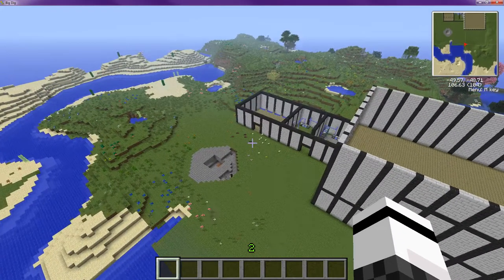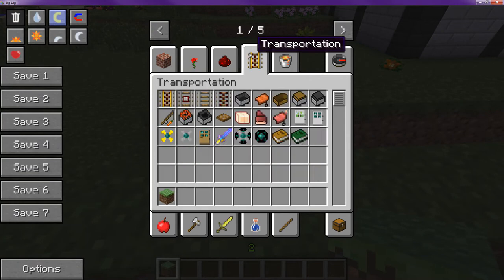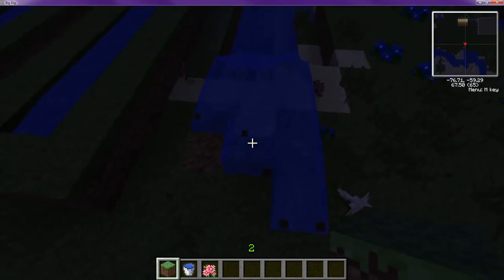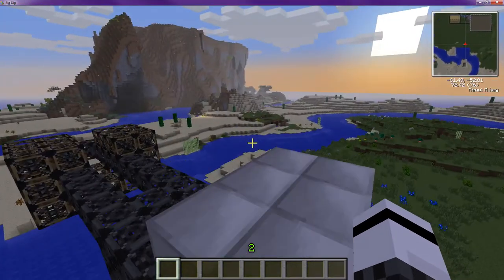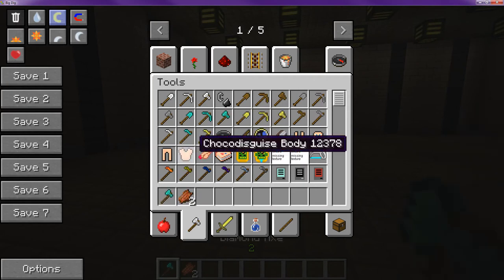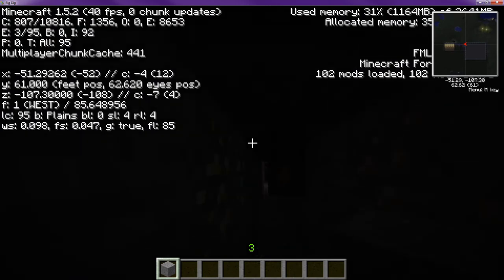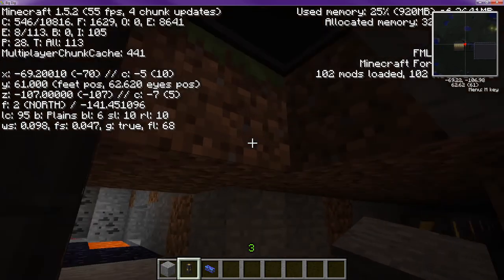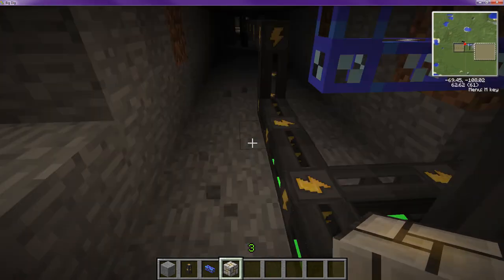Big Dig | Factory Build #1 | We're making chocolate!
We're cooking chocolate in this OP factory build.